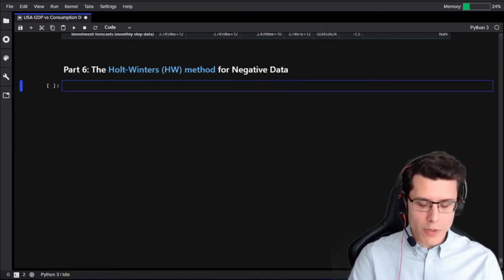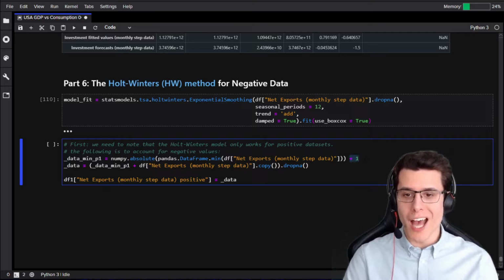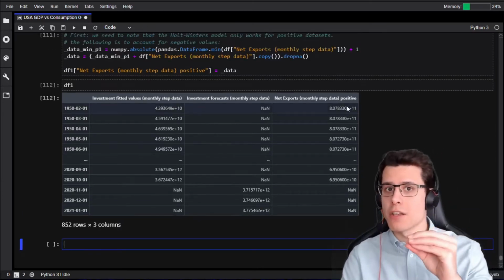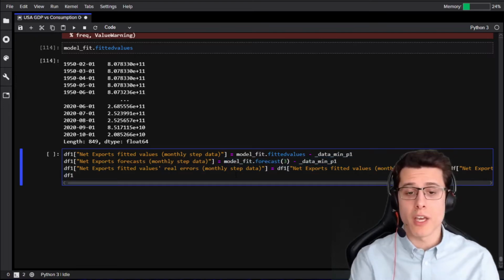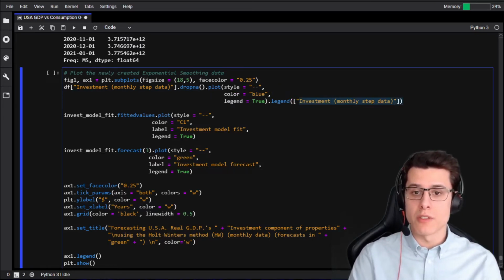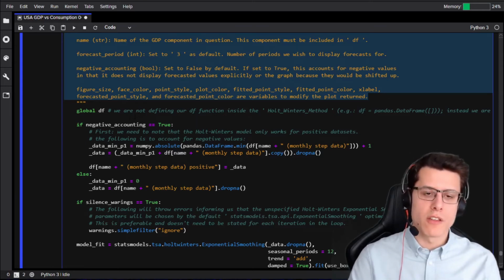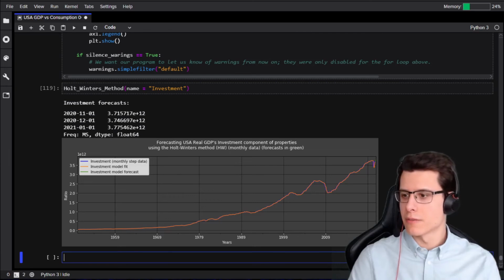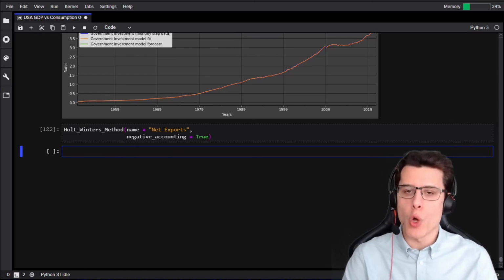Tutorial Python Finance 1.6 - Monthly GDP Estimation via Expenditure - Holt Winters Model Part 2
This video is part 6 of 7 tutorials teaching the basics of Python and estimating monthly USA GDP figures when only quarterly such data is published. It introduces the Holt Winters Model and how it can be used even to model negative values in Python using Refinitiv's CodeBook & Datastream.